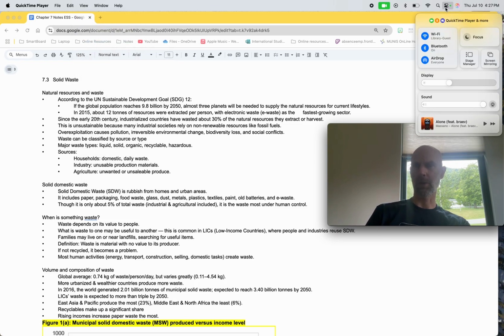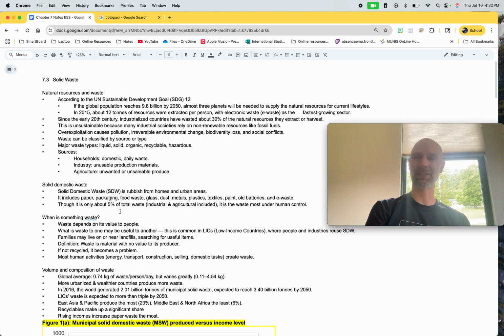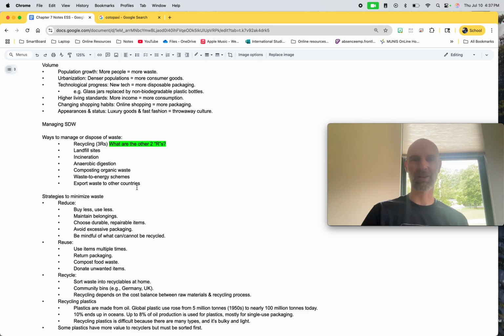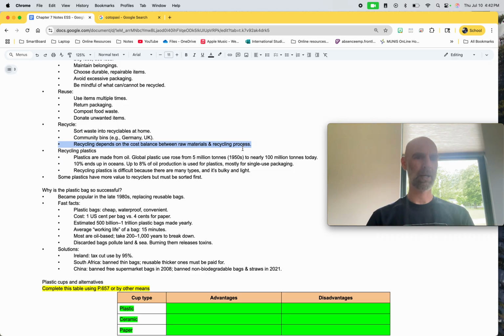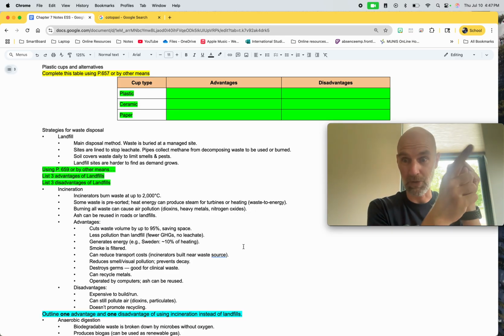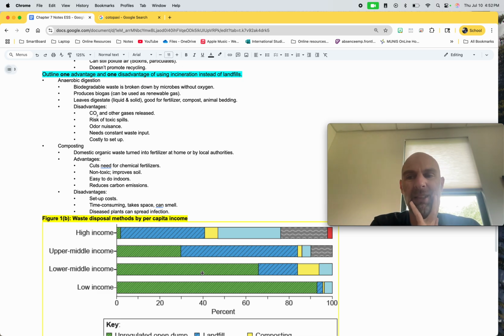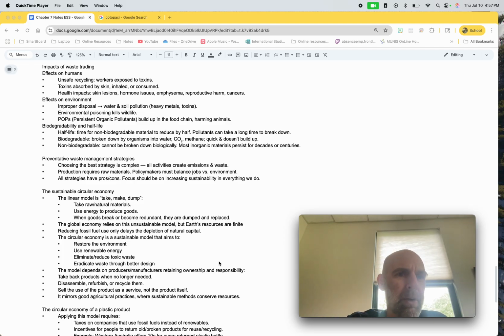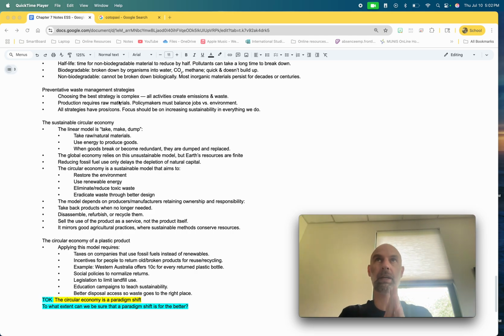ESS Chapter 7.3